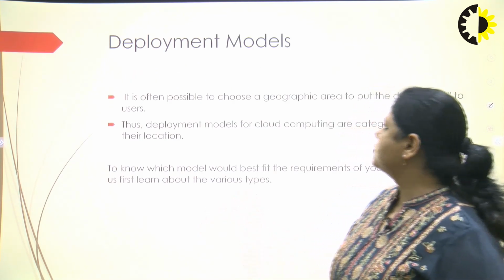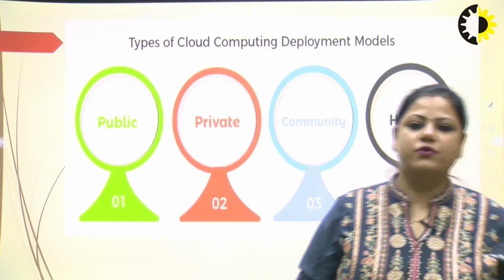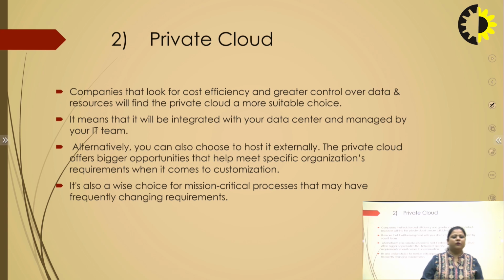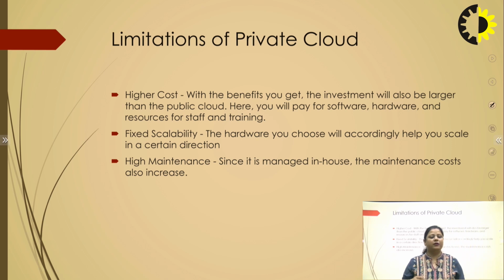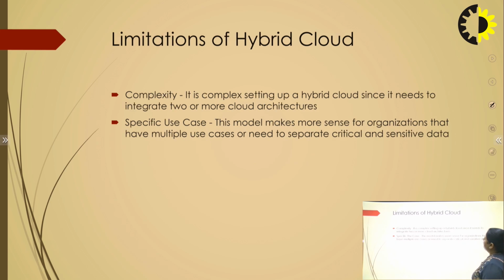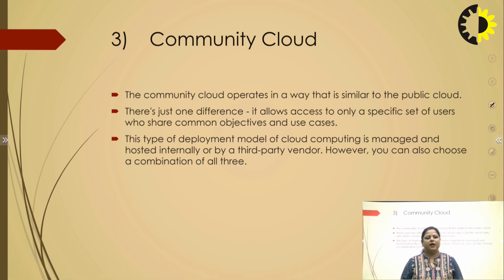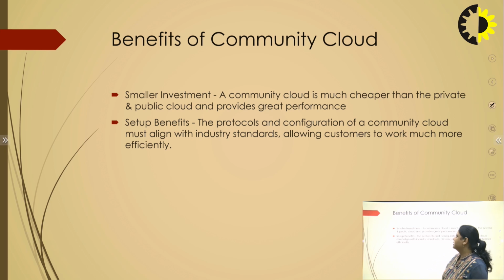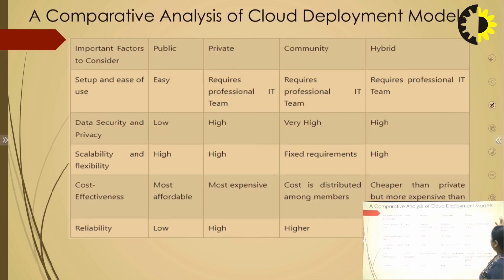CLOUDS MODELS || BLOCKCHAIN ARCHITECTURE DESIGN || LECTURE 04 BY Ms MILI SRIVASTAVA || AKGEC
Cloud deployment models are of four types public private community and hybrid